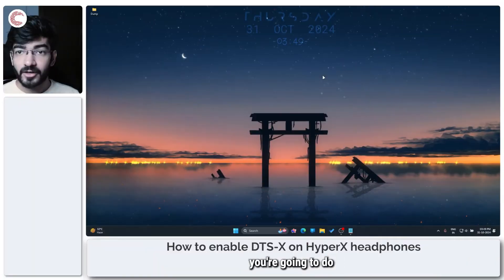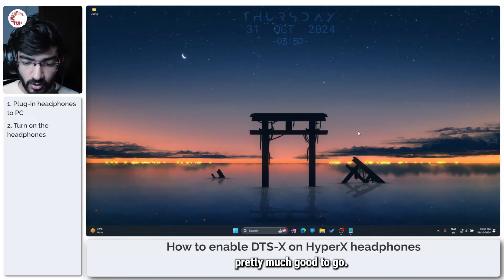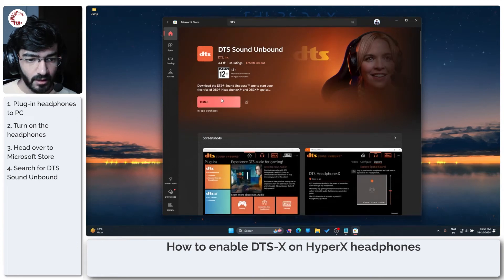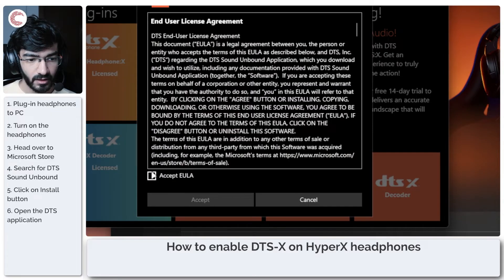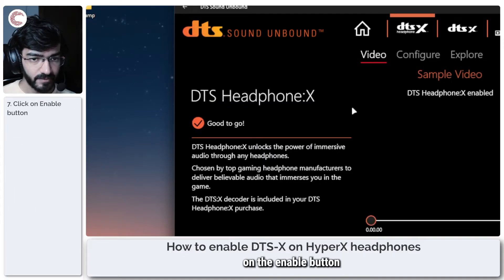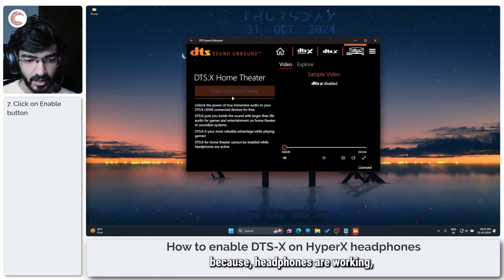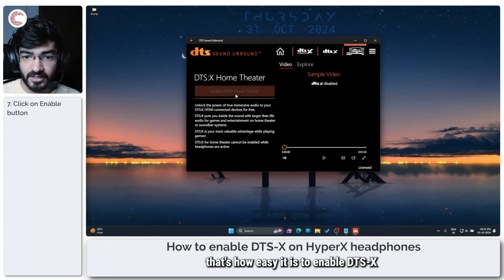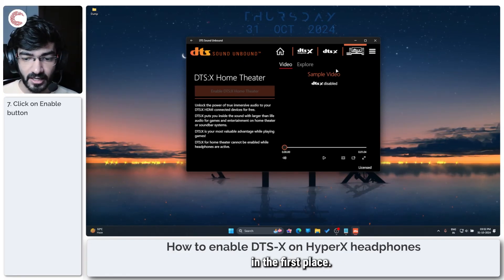How to enable DTS-X on HyperX headphones?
Here is how to enable DTS-X on HyperX headphones. for more guides and tech explainers, reviews, lists, comparisons and more tech-related stuff.